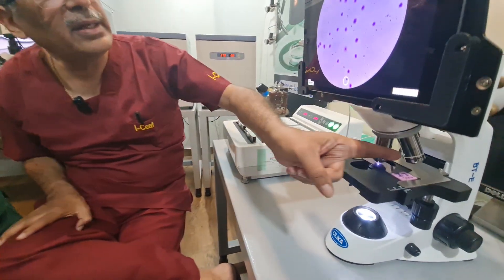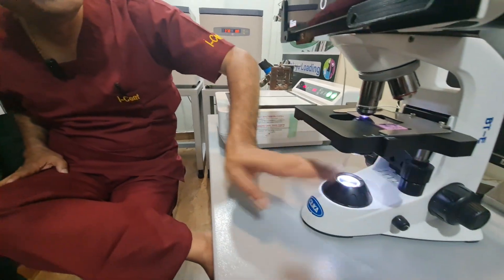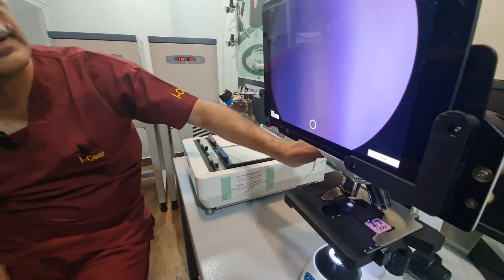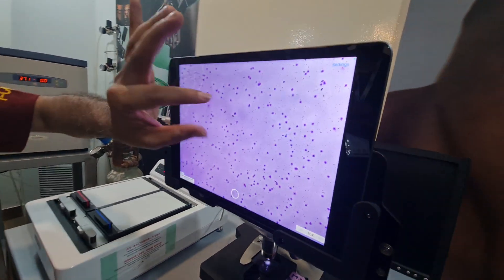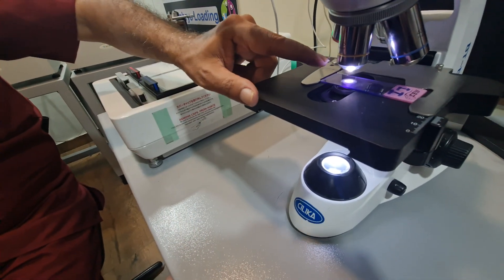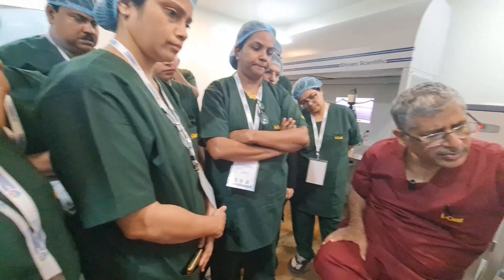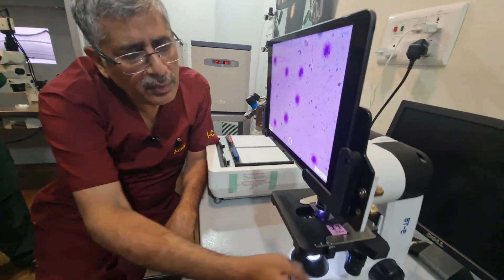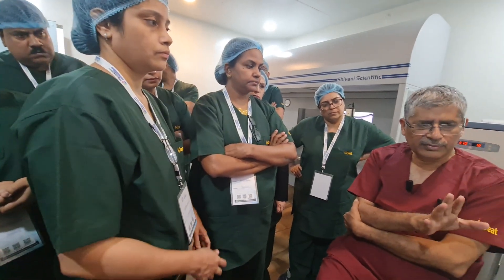HO-109 - Dr. Prof (Col) Pankaj Talwar, VSM is teaching the students about how to use Microscope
HO-109 - Dr. Prof (Col) Pankaj Talwar, VSM is teaching the students about how to use Microscope and its objectives